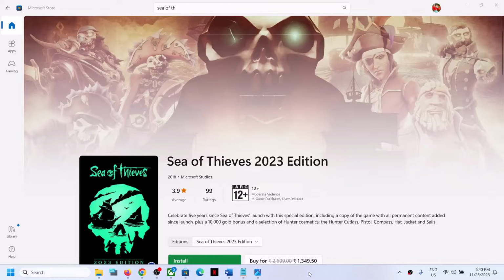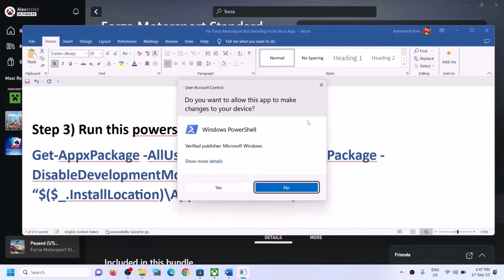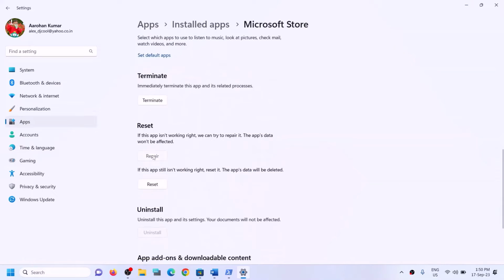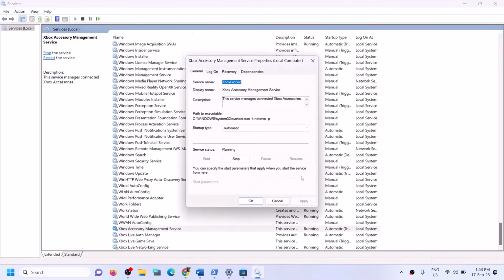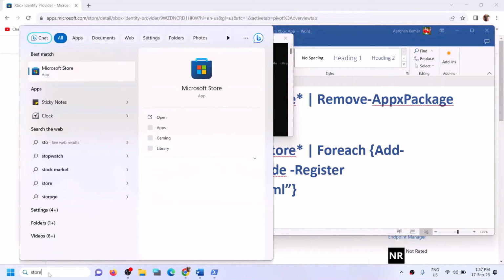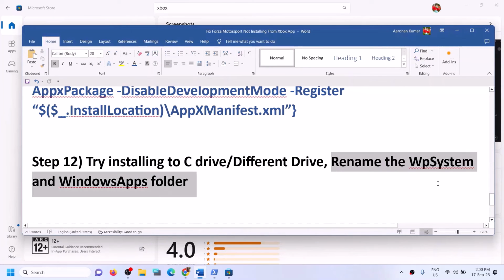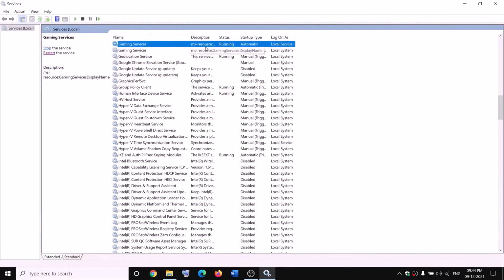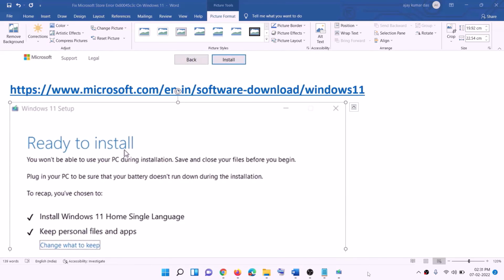Fix Sea Of Thieves Not Installing Error Code 0x80073D0D On Microsoft Store/Xbox App In Windows 11/10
Fix Can't/Unable to Install Sea Of Thieves Error 0x80073D0D On Microsoft Store/Xbox App In Windows 11/10 PC
C:\Users\Username\AppData\Local\Packages\Microsoft.WindowsStore_8wekyb3d8bbwe
Install Gaming service:
start ms-windows-store://pdp/?productid=9MWPM2CQNLHN
Step 8) Start all these services
IP Helper
Gaming services
Windows Update